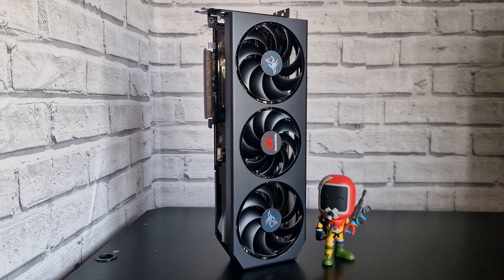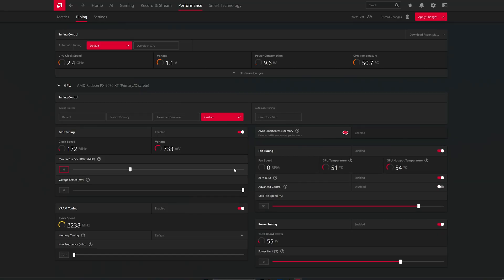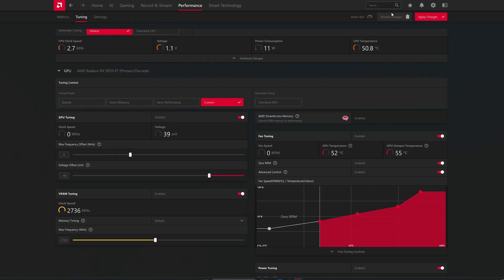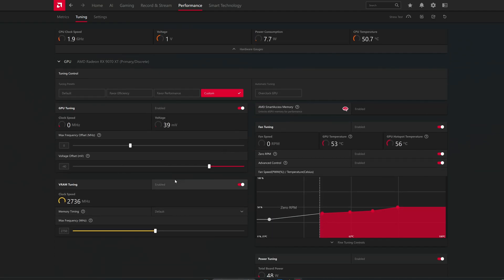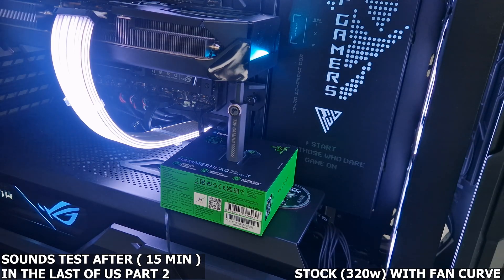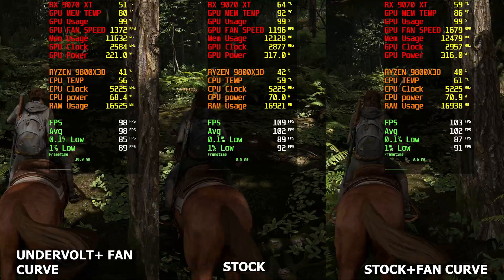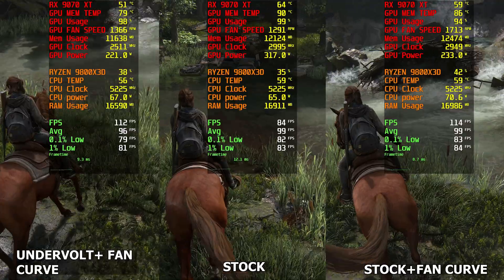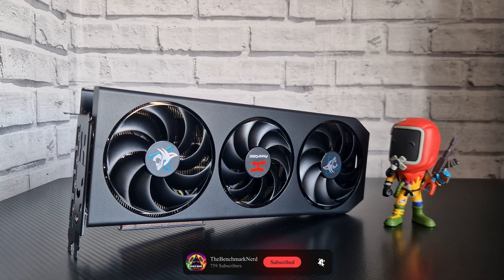If you have the RX 9070 XT you should do a fan curve and undervolt ASAP...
🔧SPECS🔧
► CPU: AMD Ryzen 7 9800X3D
► GPU: PowerColor AMD Radeon RX 9070 XT Hellhound
► RAM: CORSAIR DOMINATOR PLATINUM RGB DDR5 RAM 32GB (2x16GB) 6000MHz
► Motherboard: ASUS ROG Crosshair X670E Hero
► SSD: Samsung 980 PRO M.2 NVMe SSD (2TB) x2
► SSD: Samsung 990 PRO Heatsink NVMe M.2 SSD with heat sink, (4 TB) X1
► CPU Cooler:ASUS ROG RYUJIN III 360
► PSU: ASUS 1200W ROG Thor Platinum II PSU, Double Ball Bearing Fan, Fully Modular, 80+ Platinum, RGB Lighting, OLED Display

► CPU:AMD Ryzen 5 7600X
► GPU:RTX 4070 SUPER Founders Edition
► RAM:Crucial Pro DDR5 RAM 32GB Kit (2x16GB) 6000MHz CL36
► Motherboard:Gigabyte X670 AORUS ELITE AX Motherboard
► SSD: Crucial P3 Plus SSD Gen4 (2TB)
► CPU:Cooler:Cooler Master Hyper 212 Halo CPU Air Cooler
► PSU:Corsair RM1000x 80 PLUS Gold Fully Modular ATX 1000 Watt Power Supply

►Capture Card: Elgato 4K X – Capture Up to 4K144 with Ultra-Low Latency

►Main Monitor : ASUS ROG Swift OLED PG32UCDM gaming monitor ― 32-inch 4K QD-OLED panel, 240Hz

⏰ Timestamps ⏰
Intro - 0:00
MY FAN CURVE AND UNDERVOLT - 0:29
SOUND TEST | STOCK | UNDERVOLT+FAN CURVE | STOCK+FAN CURVE - 2:39
Game test | temps | power draw - 3:03
MY THOUGHTS - 4:57